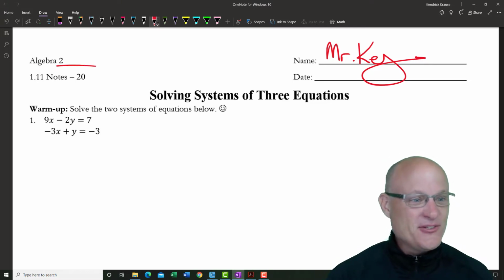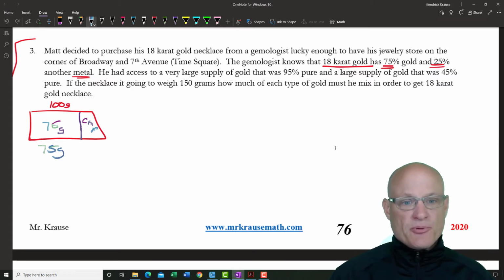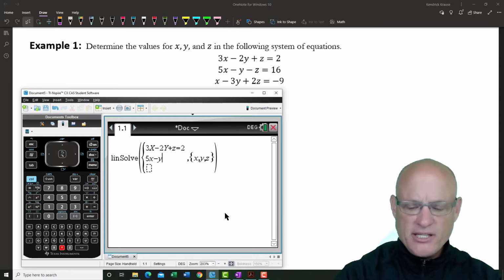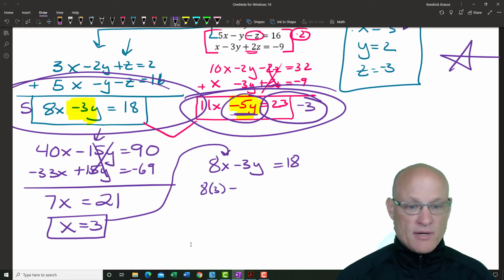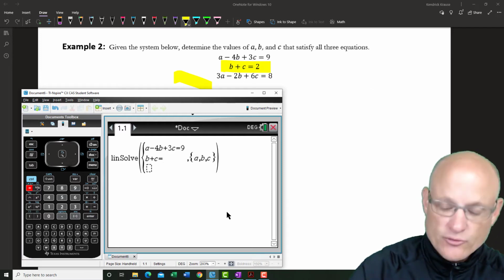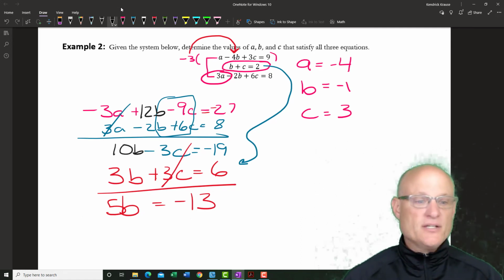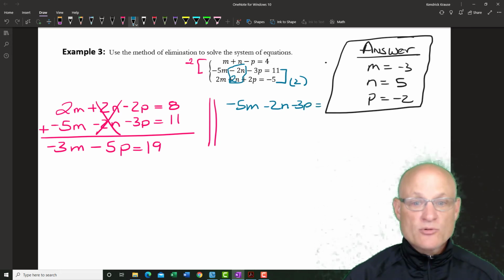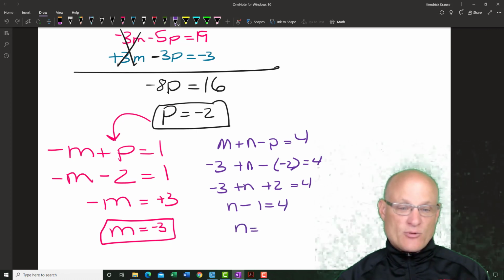2020 Unit 1 Day 11 NOTES Relations and Linear Functions Alg 2 Common Core